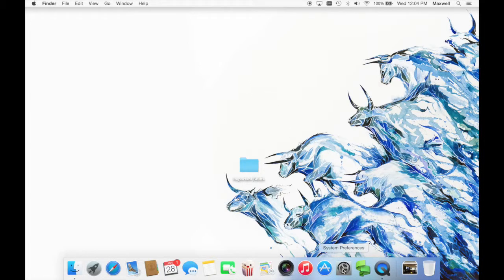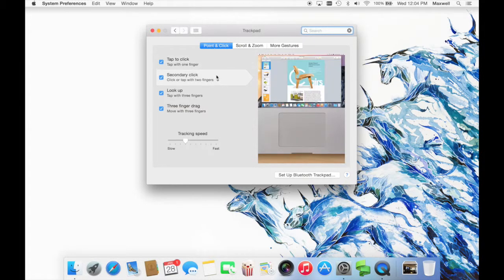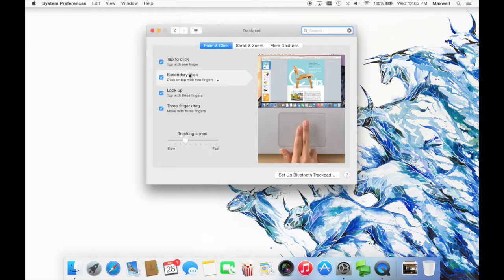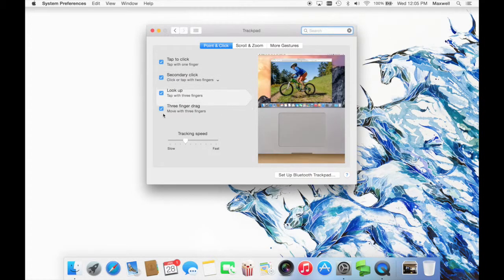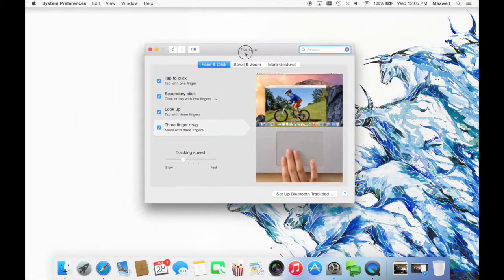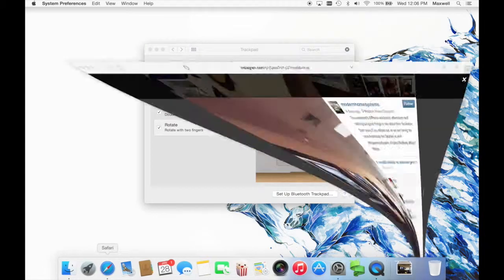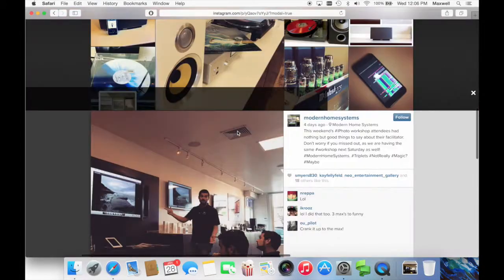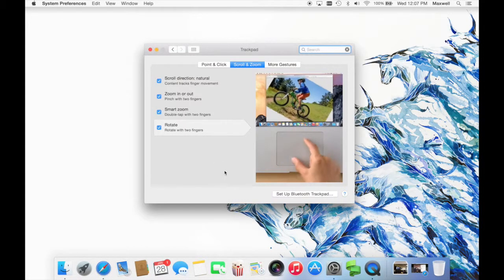Multi Touch Gestures PT 1 Tech Tip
this is a part 2 series for all of the Multi Touch gestures you can use on your Mac!